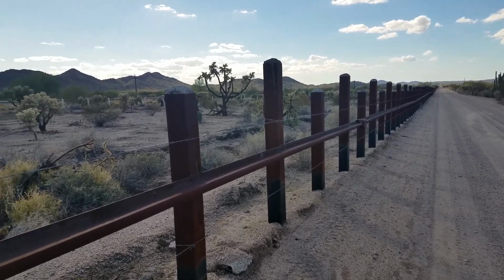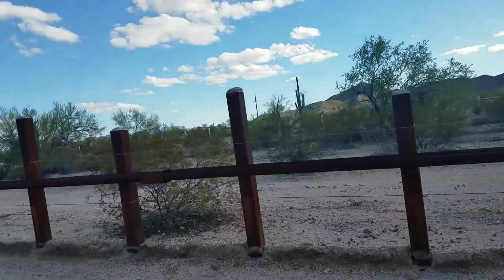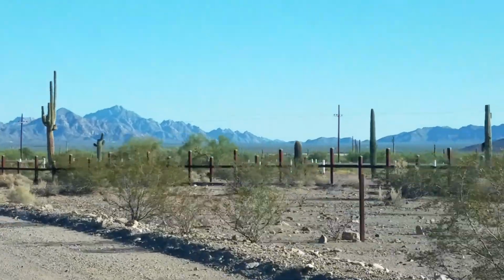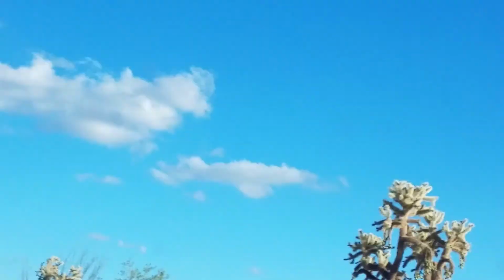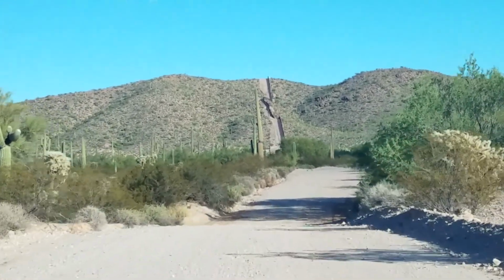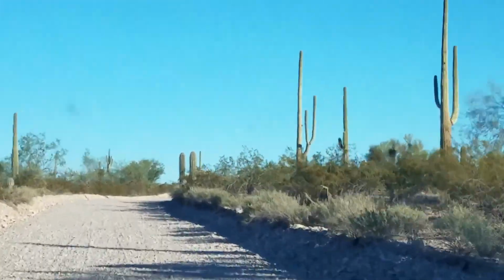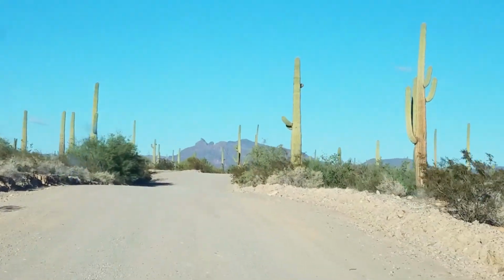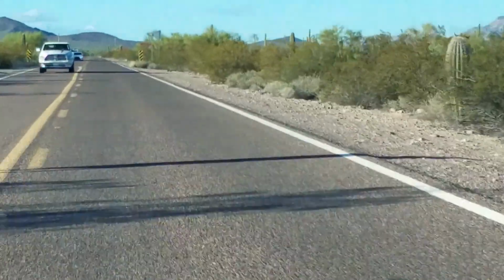Walking & Driving along the U.S./Mexico Border in Organ Pipe Cactus National Monument, Arizona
I’m at the United States/Mexico border in Organ Pipe Cactus National Monument, Arizona. Right across the border zone you can see vehicles moving along Mexico 2. I’ve come to the westernmost part of the monument road and then hiked out one mile along the Border Patrol road.

There’s a small barricade between the USA and Mexico. You could climb over this easily. Surprised to see how thin the border fortification is here. This is not much of a deterrent for pedestrians. It is built only to stop vehicles from crossing the border. There’s a no-man’s land of 20-30 yards with a short barbed-wire fence on the Mexican side. Lots of trucks moving along Mexico 2.

4:24 p.m.: I’m driving back eastbound on South Porto Blanco Drive toward the main highway, Arizona 85, on an unpaved road in the west section of the national monument. Driving parallel to the Mexican border. Pass a U.S. Border Patrol vehicle. I have seen 10 or 12 BP vehicles today. Very heavy presence in the national monument. Several signs in the monument alert visitors to be aware of illegal aliens and drug smuggling.

4:38 p.m.: I just passed several Border Patrol agents right here on the road a few yards from the border fence. They had what looked like four men sitting down on the sand, presumably illegal immigrants just captured. Hard to imagine anyone trying to hike dozens of miles into the country here in this harsh desert. Ahead the border climbs a hill.

Another Border Patrol vehicle passes me. That’s two that have come by since I passed what appeared to be agents with illegal immigrants sitting on the side of the road.

I reach the end of the dirt road and turn right onto Arizona 85 to drive one mile to the Lukeville Point of Entry. There’s a line of cars waiting to cross into Mexico, so I turn around and head north back into the national monument.